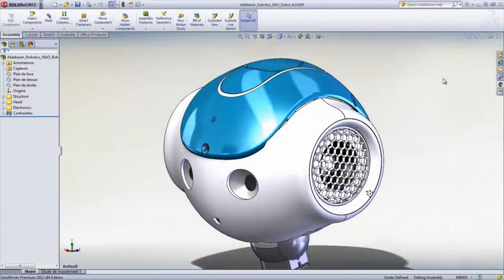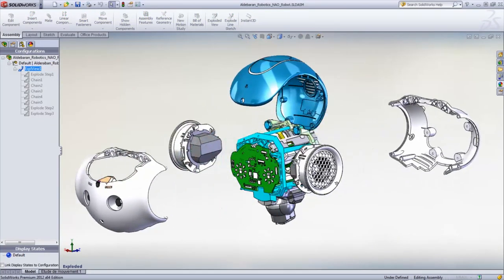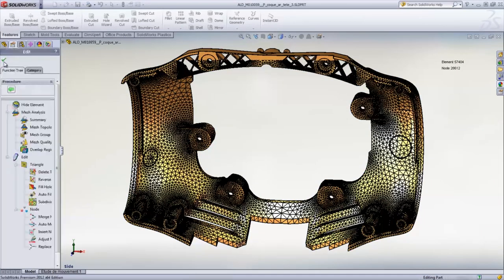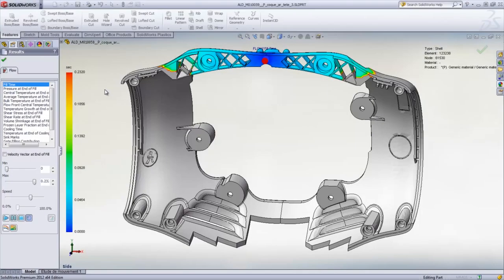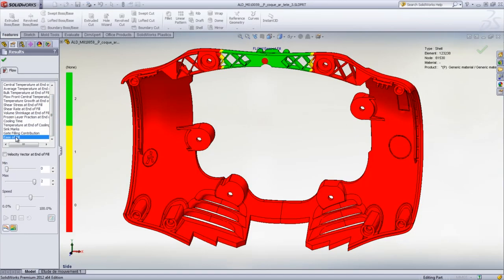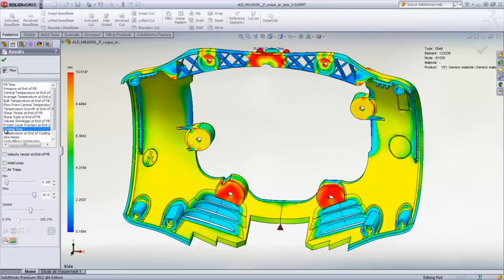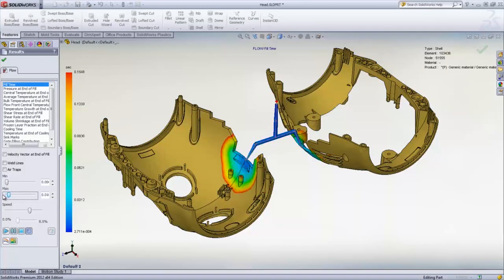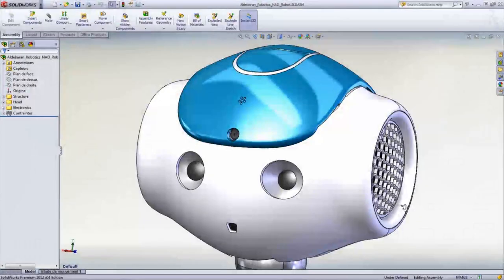Solid works plastic casing design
Solid works 3d model design